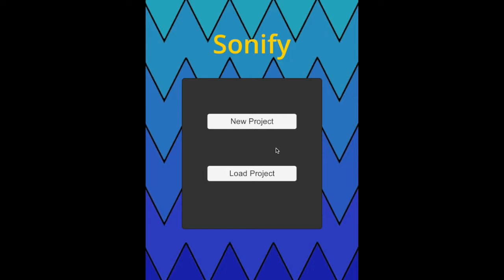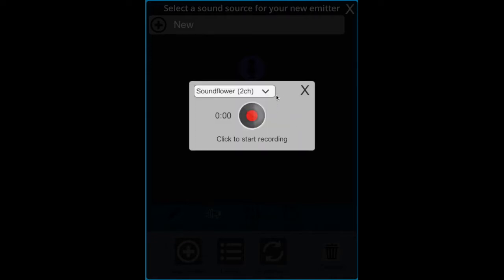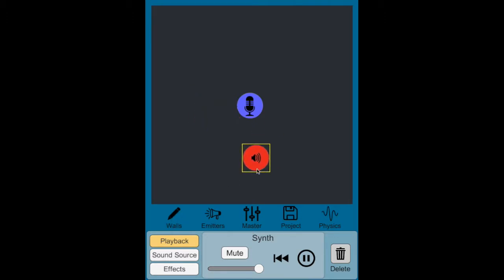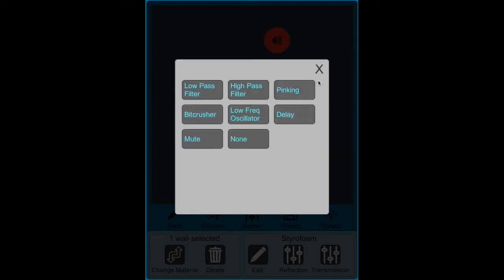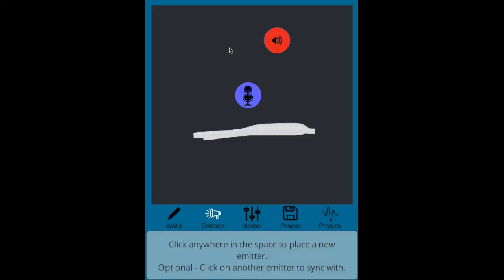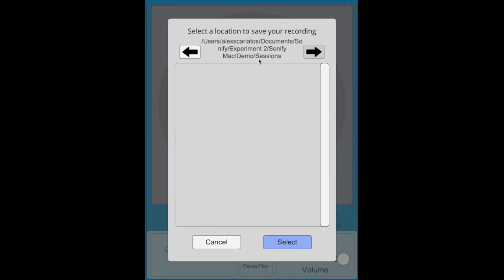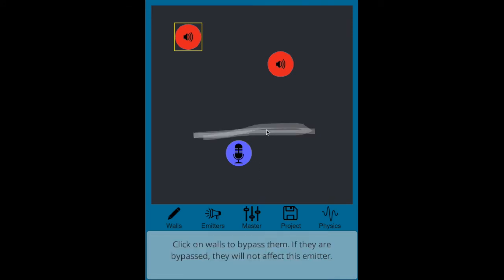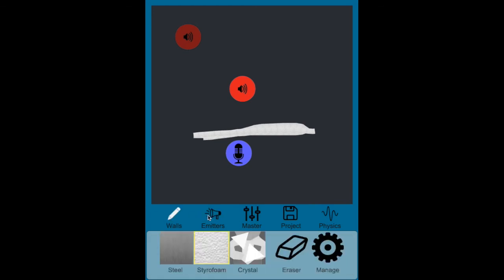Sonify/Sonispace Experiment Instructions